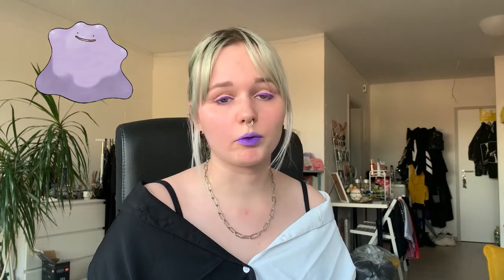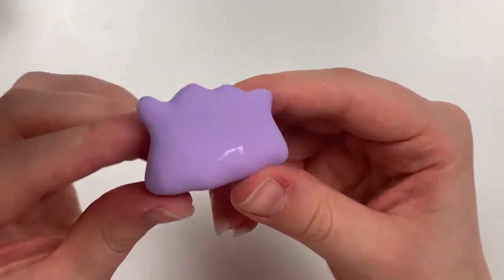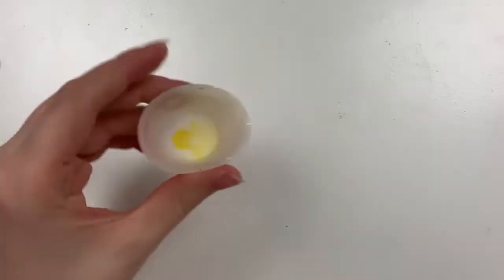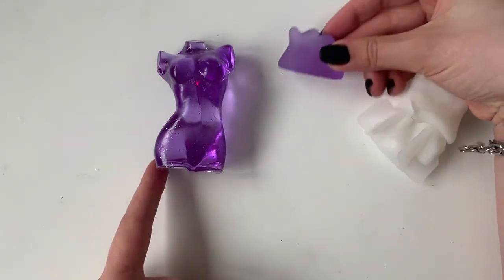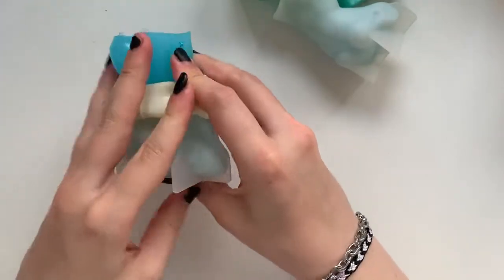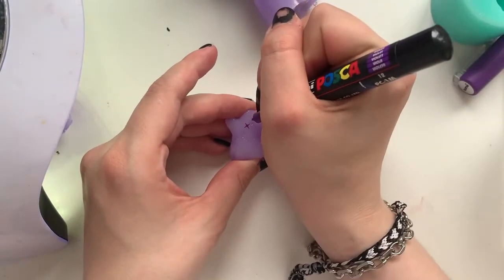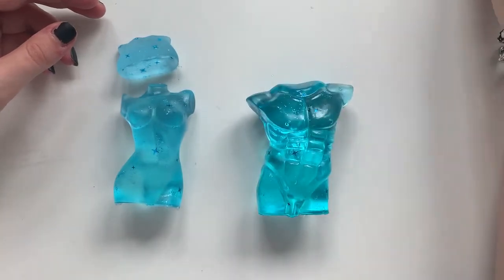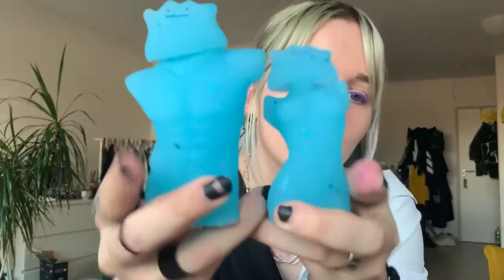Making cursed sexy dittos because why not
Yes I made more cursed figurines! Since I love pokemon and ditto especially this just needed to be done. It was a lot of fun. Id do it again. Maybe I will.

my etsy